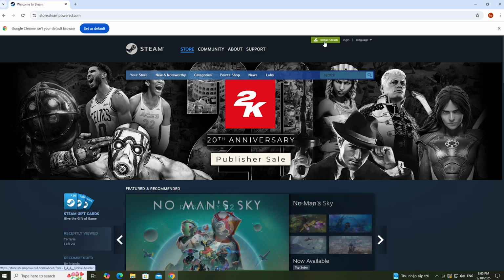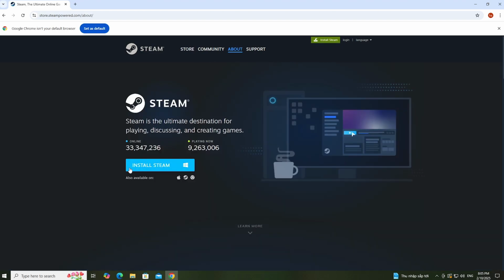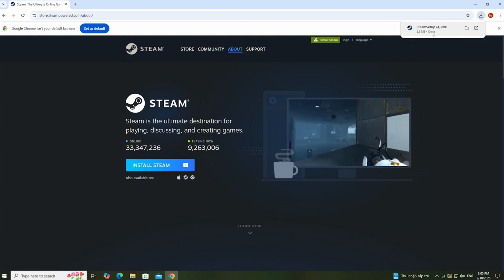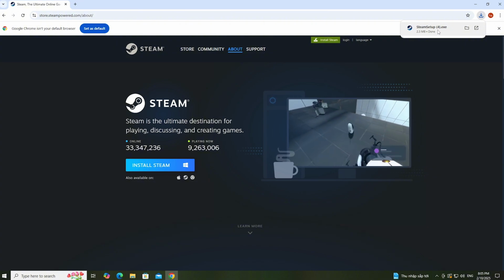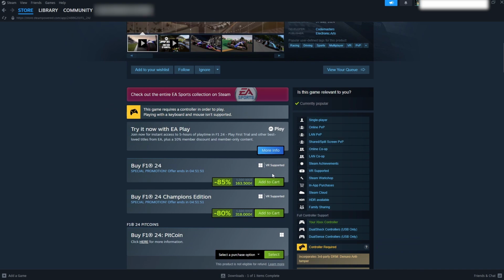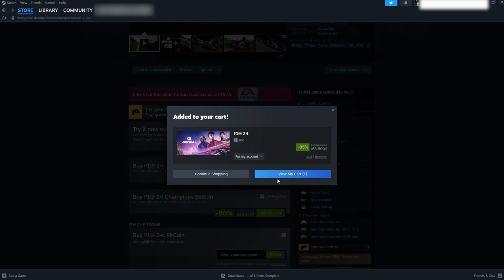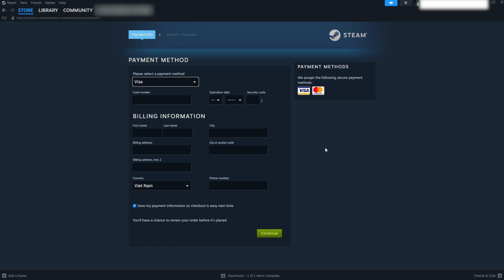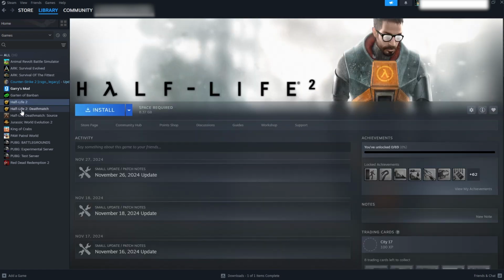How to download F1 24 on pc laptop - How to play F1 24 game on pc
Instruct everyone how to download and install the F1 24 game on a pc or laptop, if you don't know how to download or watch my videos.